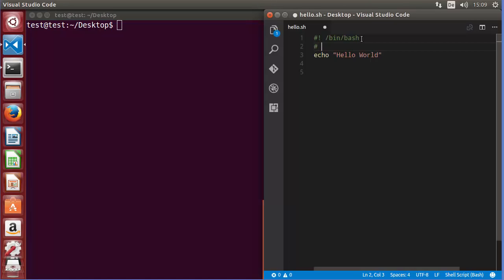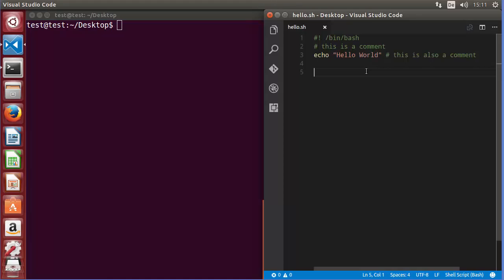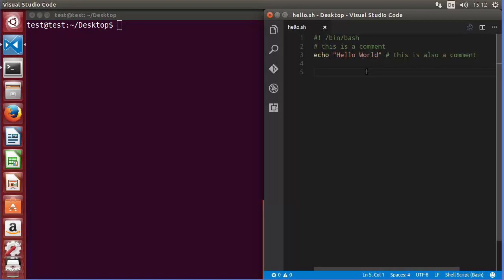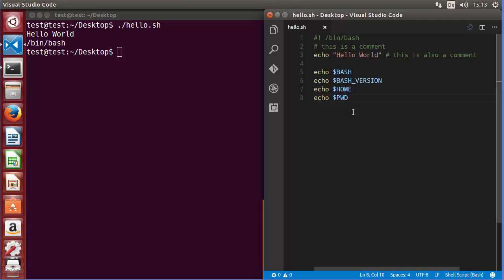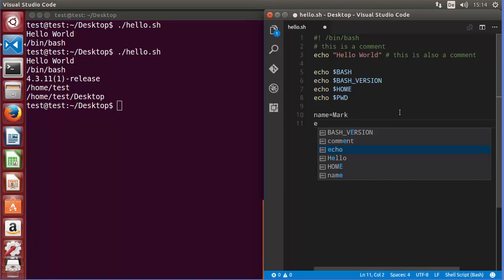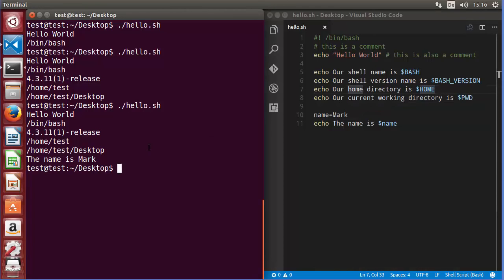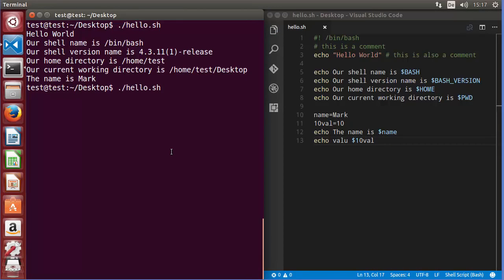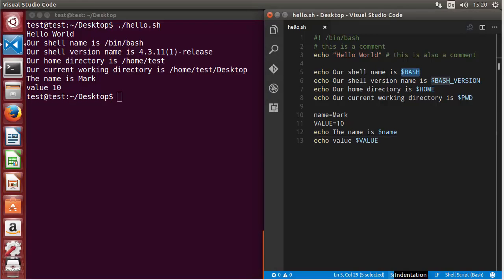Shell Scripting Tutorial for Beginners 2 using Variables and Comments